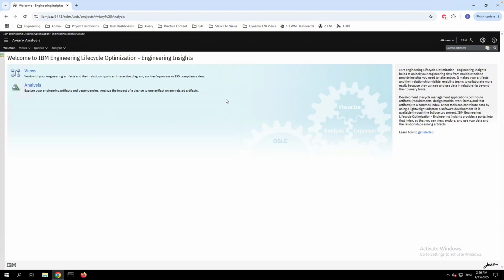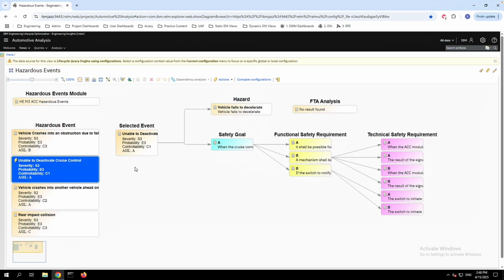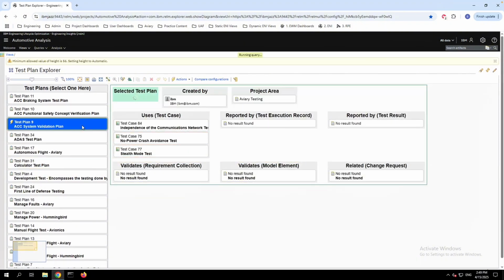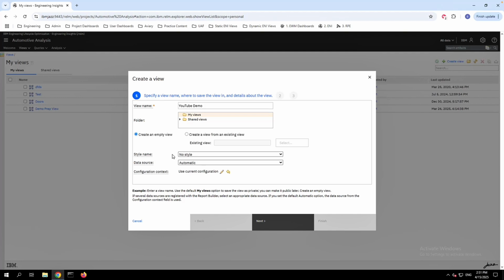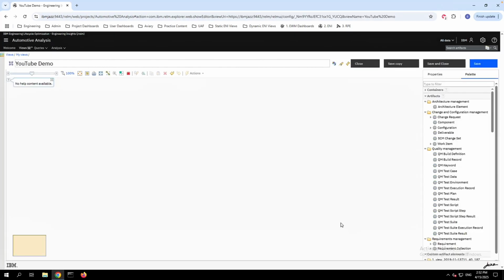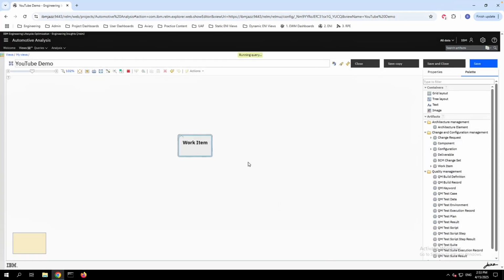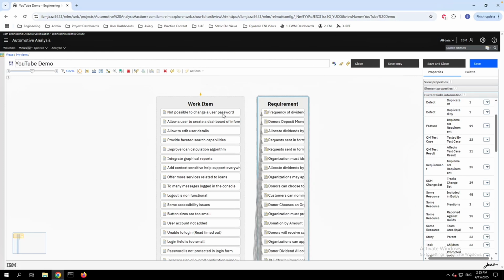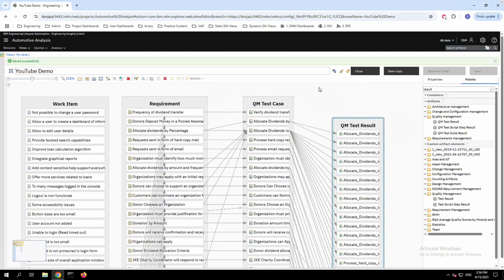How to Get Started in IBM Engineering Insights - ELM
In this quick tutorial, find out what IBM Engineering Insights is and how to create your first view.